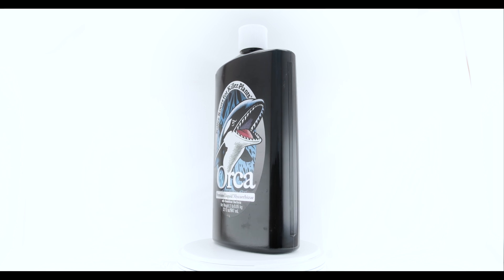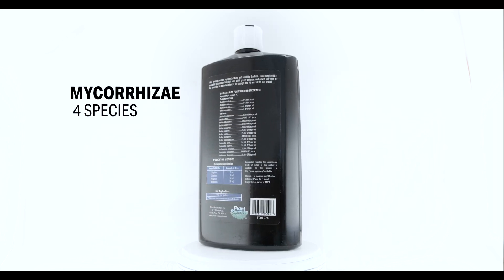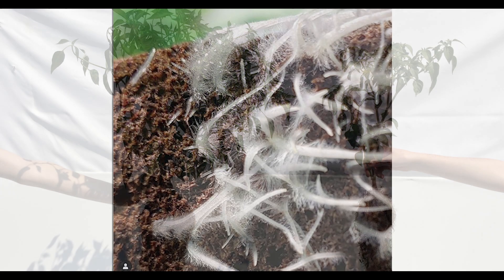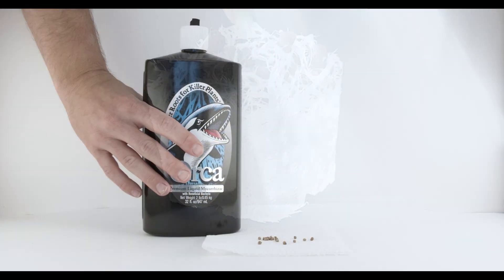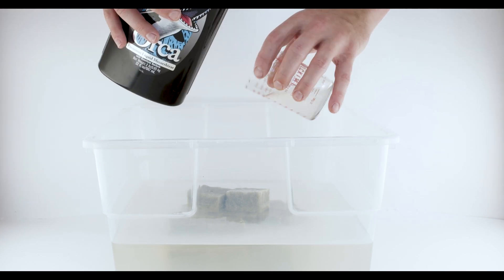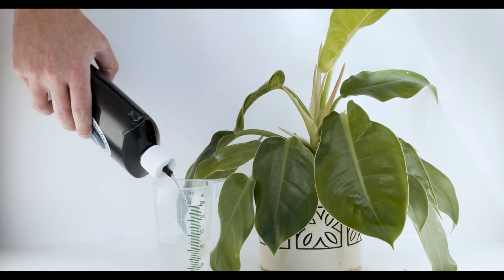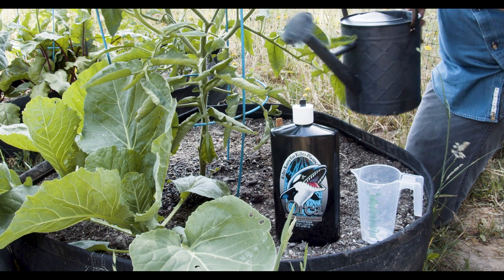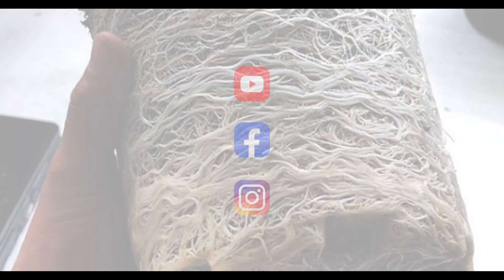Orca Liquid Mycorrhizae - How to use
Orca is a cutting-edge liquid microbial product. The mycorrhizae build a microbial system in and on plant roots which enhance water and nutrient uptake.  This concentrated and diverse mix of mycorrhizae and beneficial bacteria is designed to be watered in or run through hydroponic or irrigation systems. Orca is an easy and effective way to treat your existing plants, landscapes and gardens.